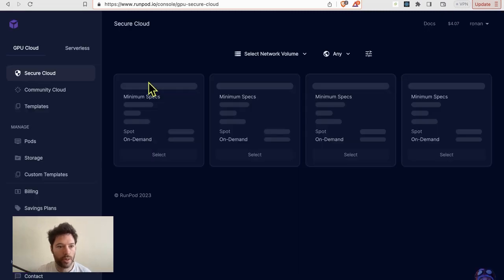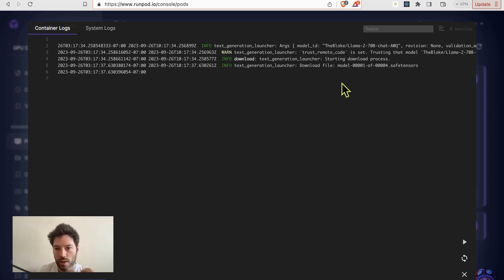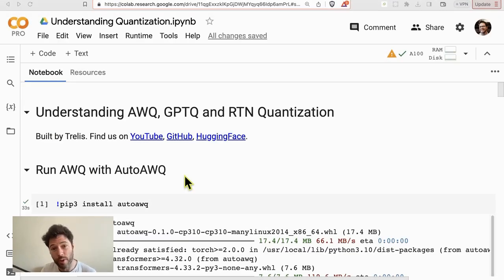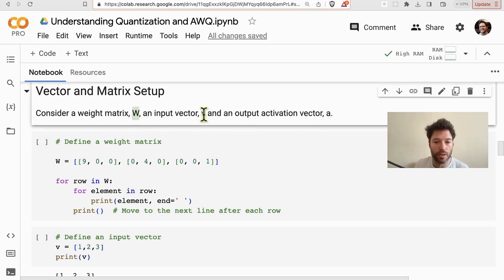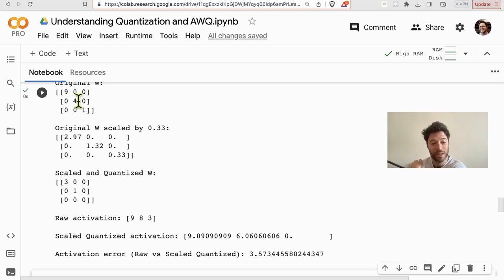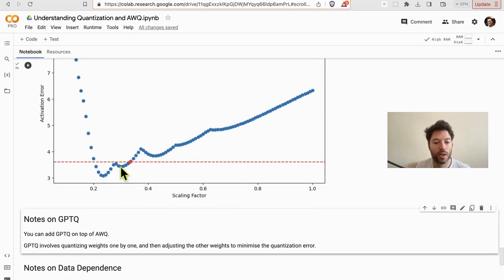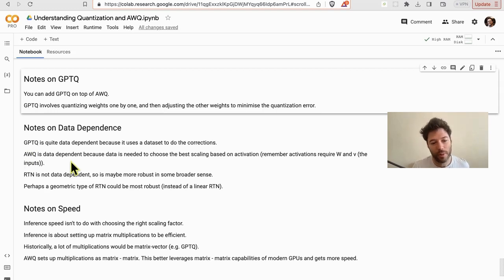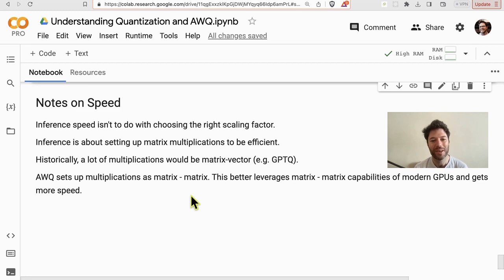Double Inference Speed with AWQ Quantization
- Detailed API/server setup instructions.
- Guides for RunPod and EC2/Ubuntu instances.
- Inference recipes, including long context length.
- Forum for questions/support.

0:00 Increase inference speed and accuracy with AWQ
0:35 Deploy a Llama 2 70B server and API with AWQ
4:52 How to set up chat-ui for Llama 2
6:49 How to run AWQ in Google Colab
8:50 How does AWQ quantization work?
9:29 How does quantization work for language models?
16:13 How does GPTQ work?
21:52 Pro tips